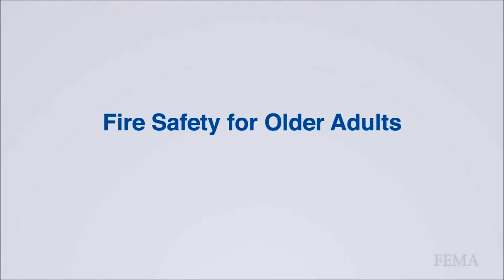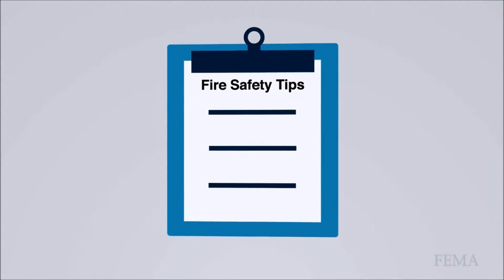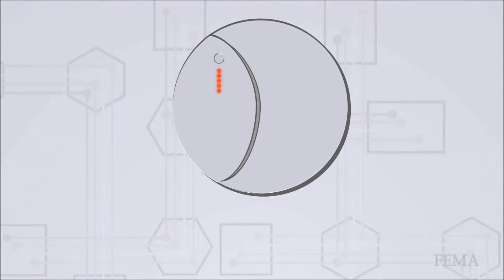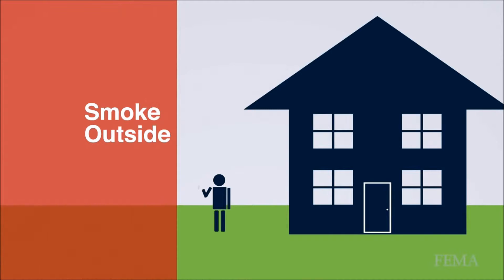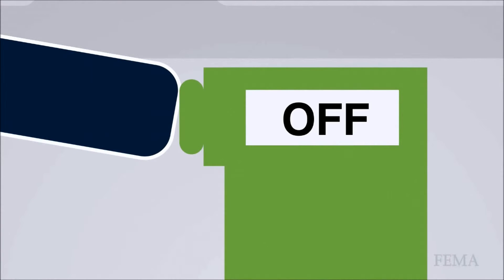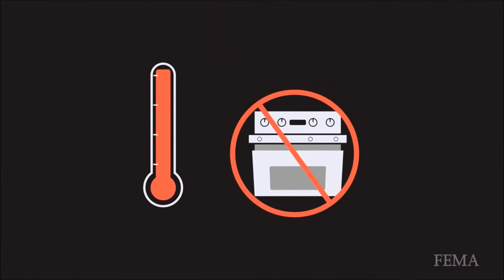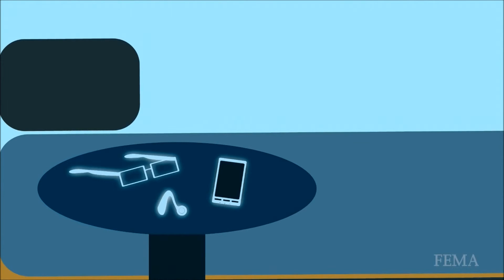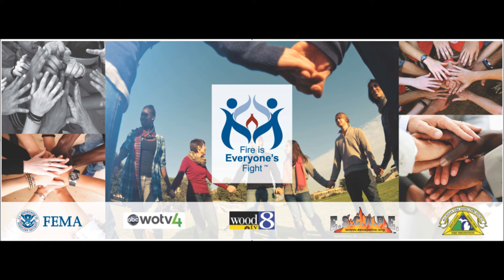Fire Safety for Older Adults - Fire Is Everyone's Fight (tm) - October 2013